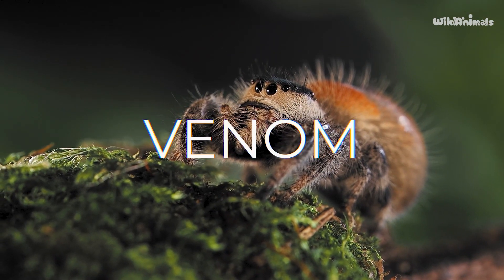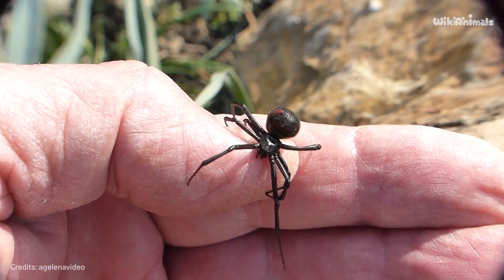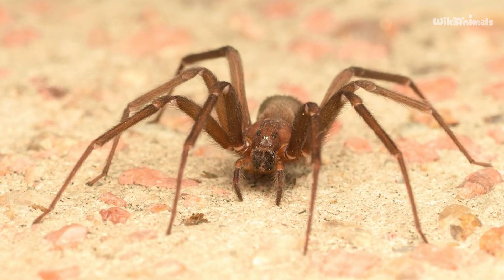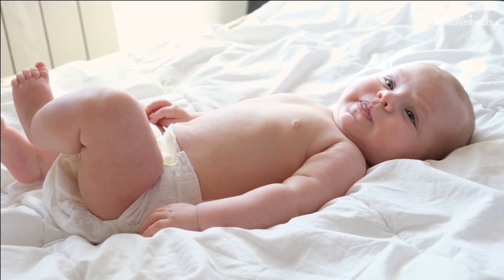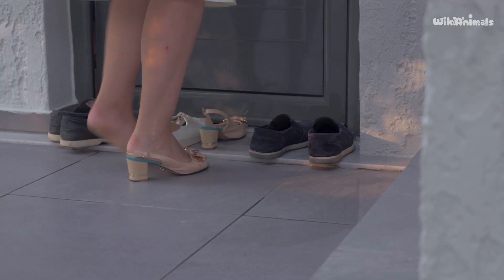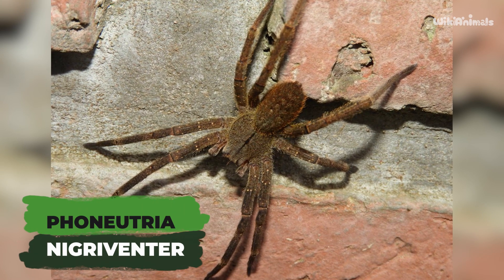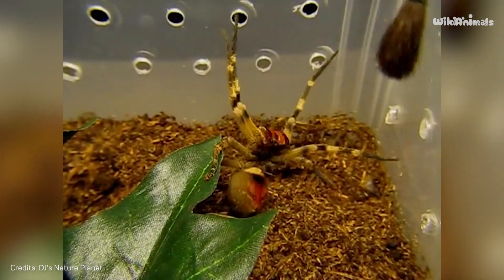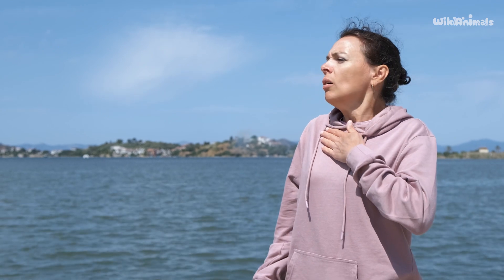THE WORLD’S MOST VENOMOUS SPIDERS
Are you brave enough to take a look at the world's most venomous spiders? In this video, we explore some of the deadliest and scariest arachnids in existence! Arm yourself with knowledge and be prepared to be shocked - if you dare! Watch now as we discover THE WORLD’S MOST VENOMOUS SPIDERS!